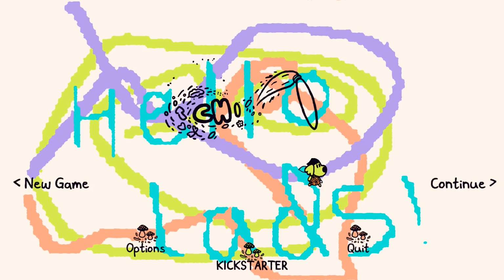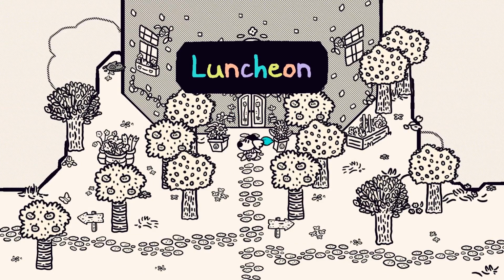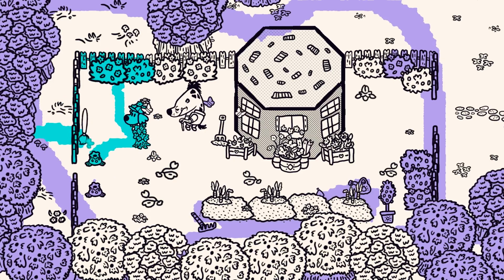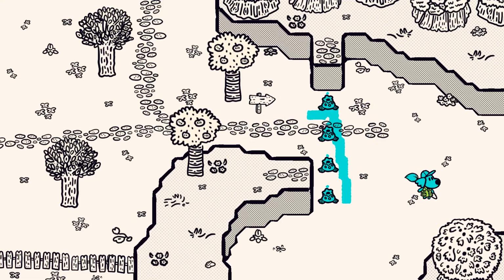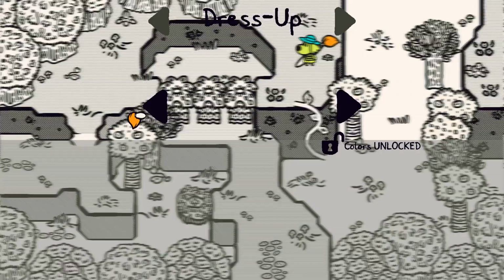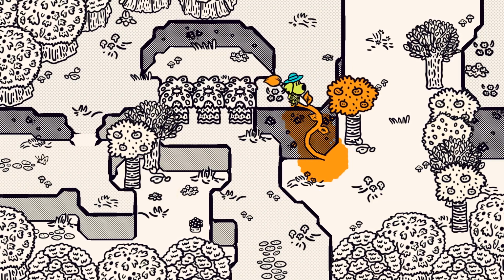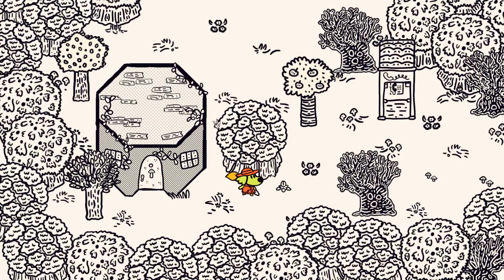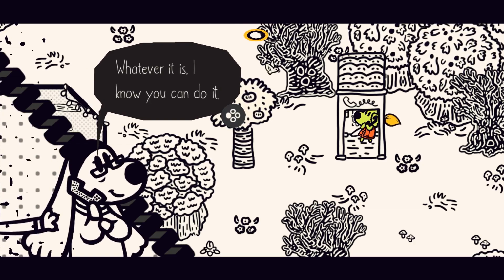CHICORY gameplay: Cute RPG Where You Paint the World! (PC demo) | ALPHA SOUP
Saw those amazing Drawdog gifs? Now watch the first Chicory: A Colorful Tale gameplay in action from this early demo! You're a cute dog who paints the world!

We take an early first look at Chicory gameplay to celebrate the already successful Kickstarter in this demo of the start of the game, due to come out sometime in 2021 and by creators of Wandersong and Celeste.

See how you play a dog (originally known as Drawdog) who takes up a magic brush after the owner goes missing and ther entire world loses it colour. You are let loose in an RPG world full of caves, lost kids, litter and puzzles to solve, as well as surprising bosses. All the while you can paint whatever you want, whatever colour you want! It's LOVELY. Apart from the absolutely horrifying deadly evil boss, obvs.

Official Chicory: A Colorful Tale gameplay info: "Chicory: A Colorful Tale is an adventure game about a dog wielding a magic paintbrush! Use the power of art to explore, solve puzzles, help your animal friends and restore color to the world.

The Brush is a one-of-a-kind artifact that can color the world. Naturally, it needs a wielder, a master artist responsible for all colors and for passing the brush down. The current wielder, Chicory, is immensely talented and beloved by all... until all the color in the land vanishes, and her with it! I guess that leaves it up to you, her number one fan, to take up the brush and fill in for her. Hmm... good luck!"

Developed by: Gregory Lobanov
Version played: demo
Chicory release date: 2021 TBC